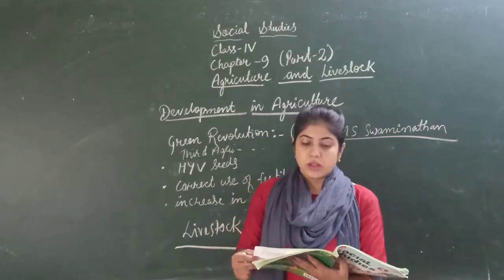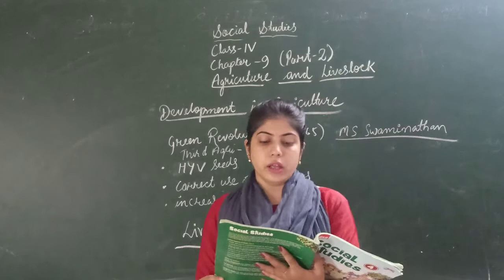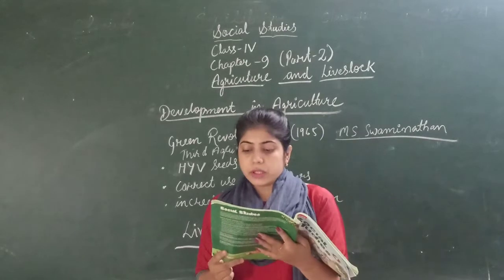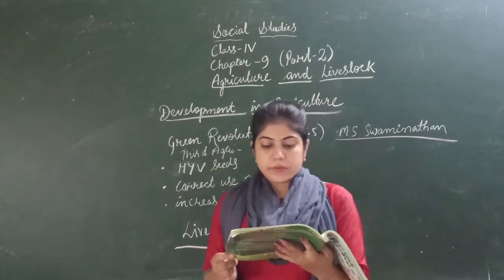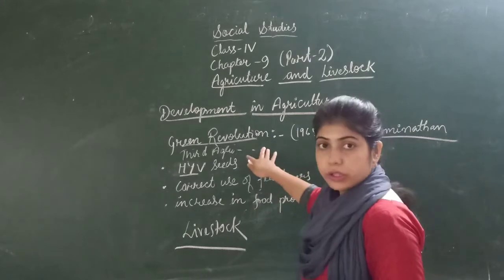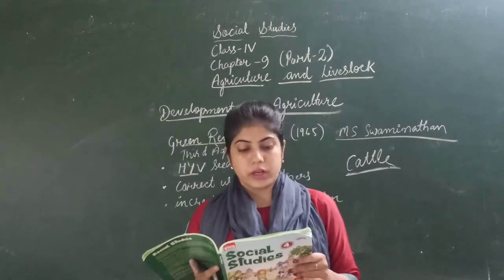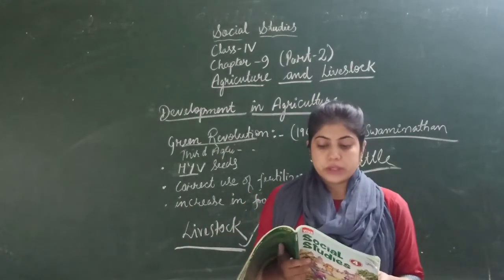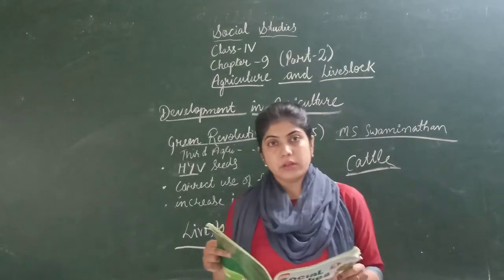Zenith Class IV SSt.Chapter 9 Part 2